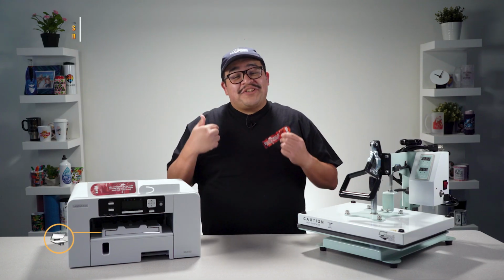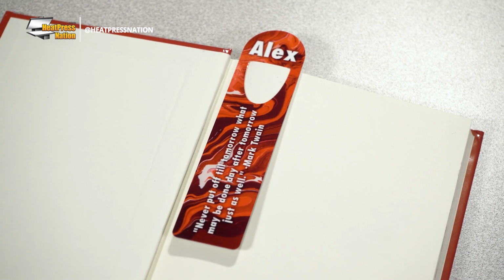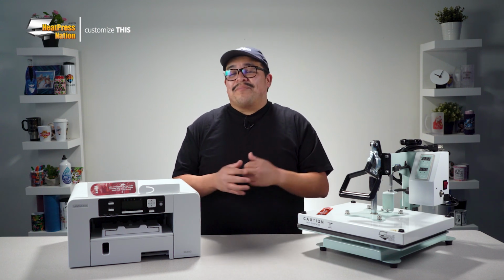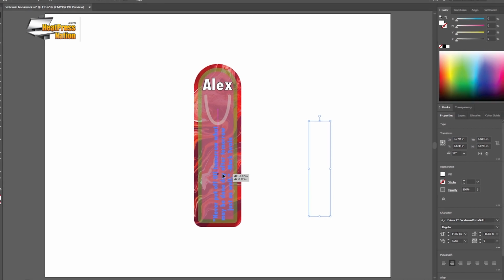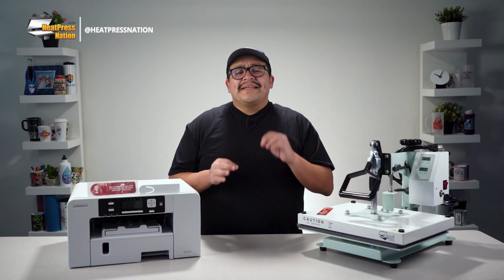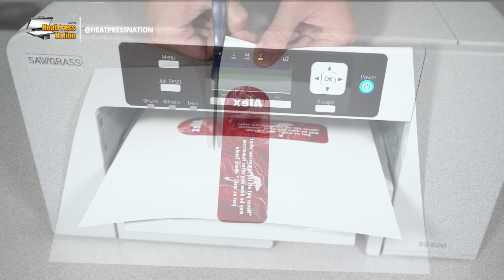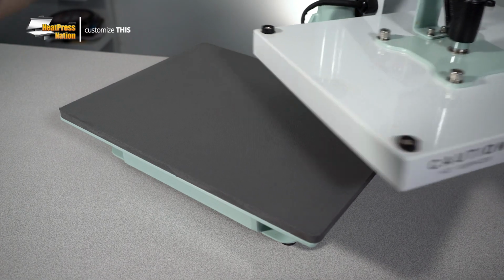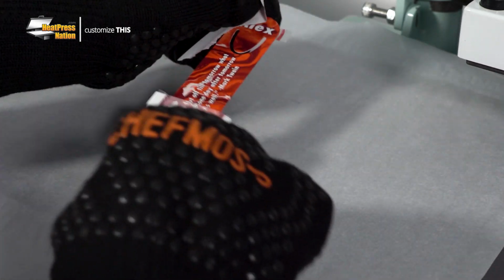How To Make Custom Bookmarks With Sublimation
Whenever you’re finished reading a book for the day, you can now leave your marks in style by customizing Unisub’s sublimation bookmarks! In this video, Jared guides you through the simple process of sublimating a Unisub bookmark to create a colorful item that's readily suited as gifts and education/book club souvenirs.